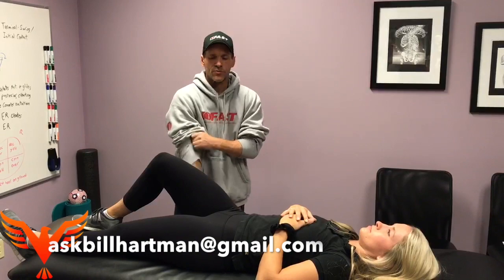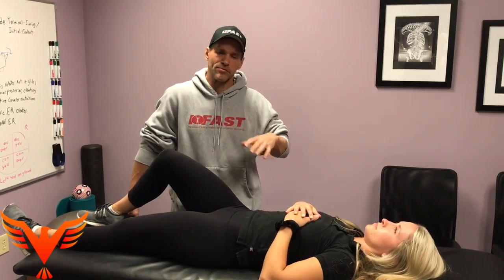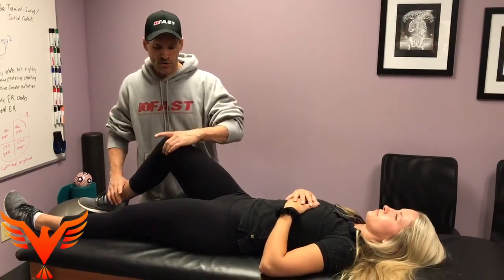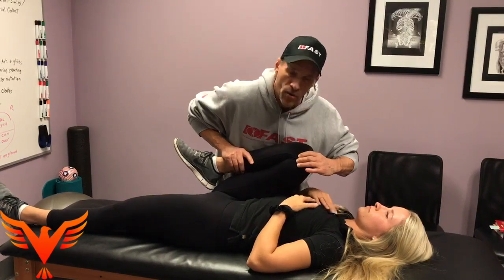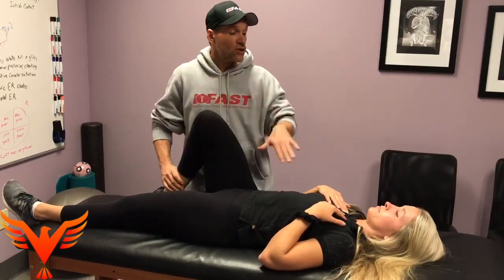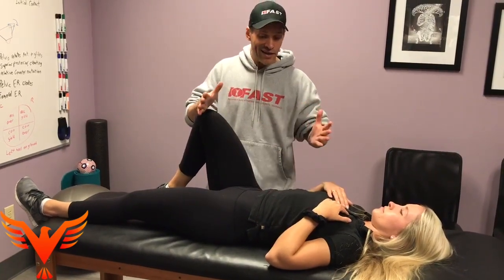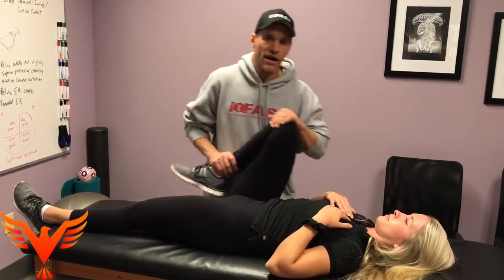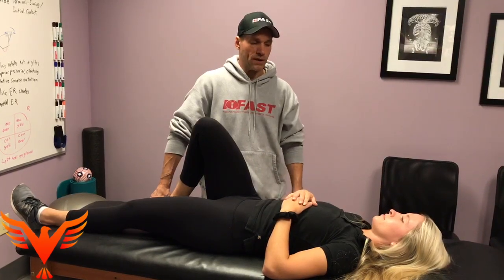Think Differently about How You Measure Hip Flexion - Bill Hartman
Traditionally, measuring hip flexion range of motion provides only information about how the femur moves in the hip joint.

If you think differently, hip flexion provides information about the existence of anterior pelvic tilt, sacral movement, lumbar spine movement, and breathing strategy.

This video guides you toward how you can think differently about how to measure hip flexion range of motion whether you work in physical therapy, athletic training, or fitness training.

Change your model and evolve your process.